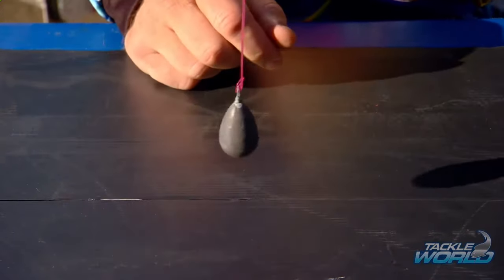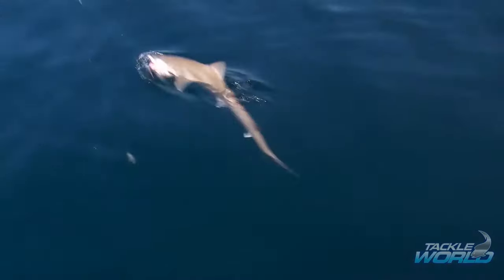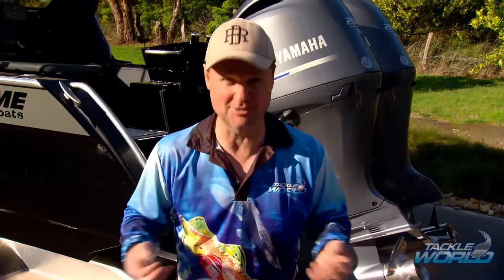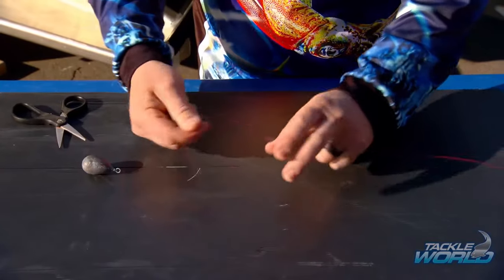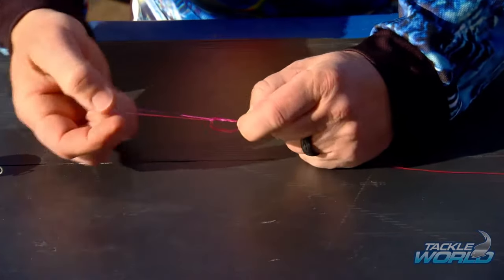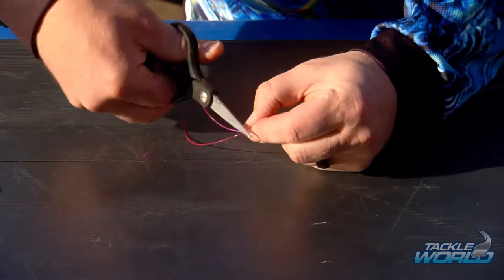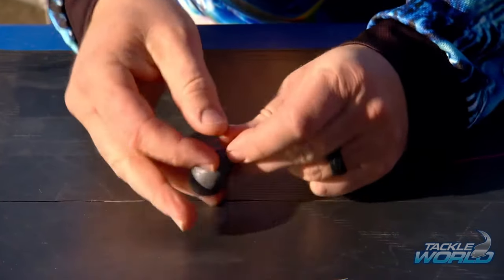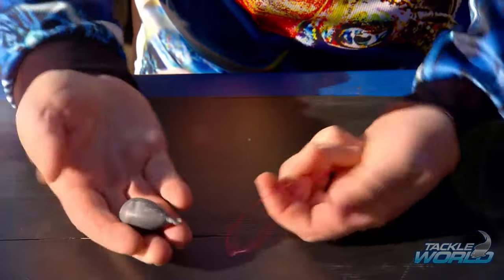How To Tie a Sinker Loop For Fishing!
Welcome to pro tip #76!  Being able to change the size and weight of your sinker can be the difference between catching fish and coming home empty handed. Paul shows how to add a simple loop to your Paternoster rig to make changing sinkers quick and simple.
Tackle World